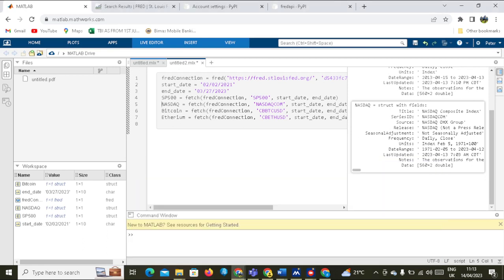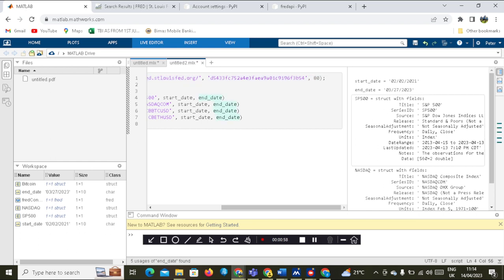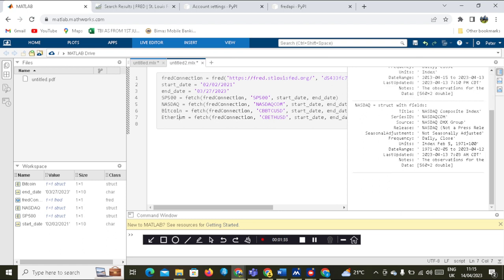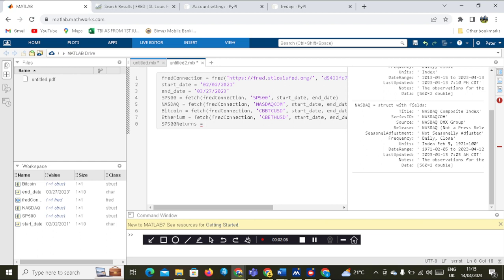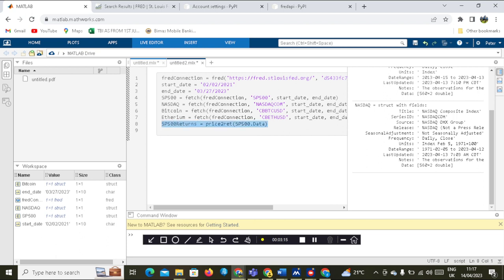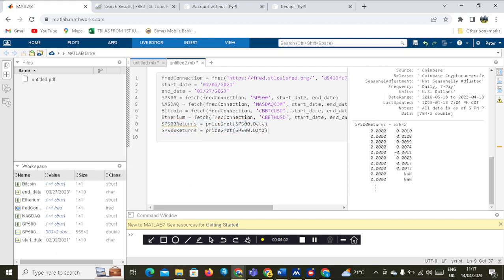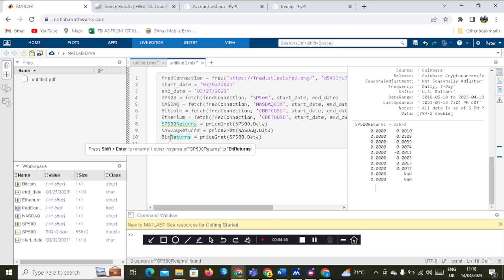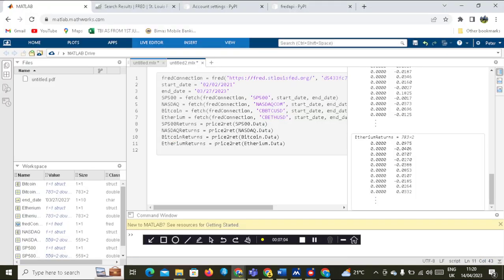Calculate Investment Returns Using MATLAB and FRED Data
Are you looking to gain insights into the performance of your investments? In this video, we'll show you how to calculate investment returns using MATLAB and FRED data. You'll learn how to download data from FRED and import it into MATLAB, and we'll walk you through the steps to calculate returns for various investments, including stocks and cryptocurrencies. With MATLAB Live Scripts, you'll be able to visualize your returns and gain valuable insights into the profitability of your portfolio. Whether you're a seasoned investor or just starting out, this video provides a comprehensive guide to using MATLAB for investment analysis.
Investing, Quantitative analysis, Fred data, S&P 500, Nasdaq Composite, Nasdaq 100, Nikkei, Coinbase Ethereum, Coinbase Bitcoin, MATLAB Live Script, Data visualization, Data mining, Statistical analysis, Algorithmic trading, Technical analysis, Financial modeling